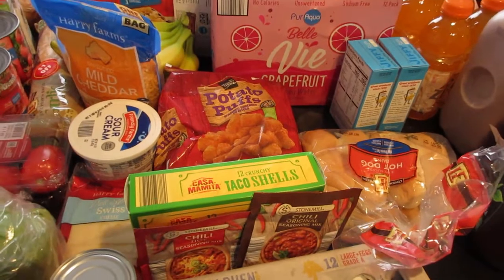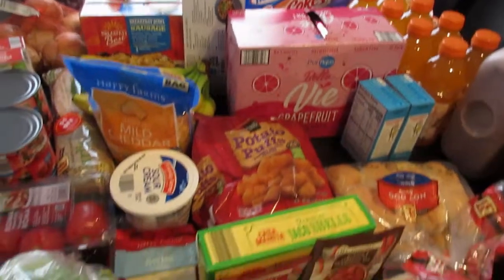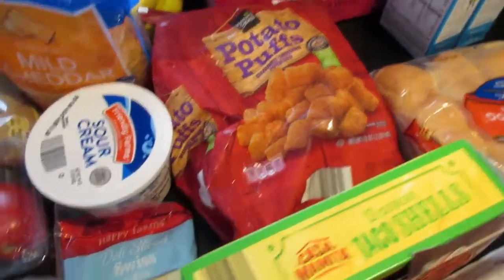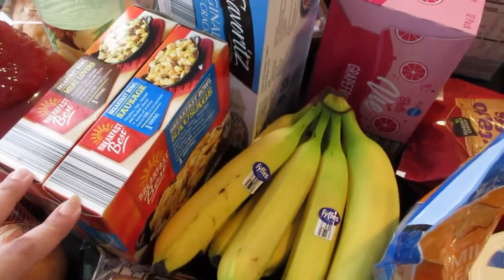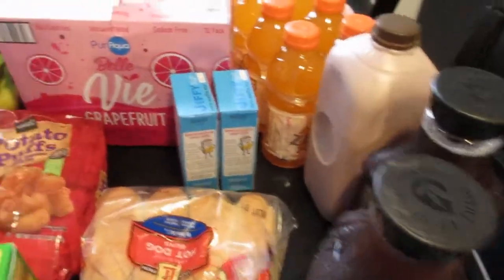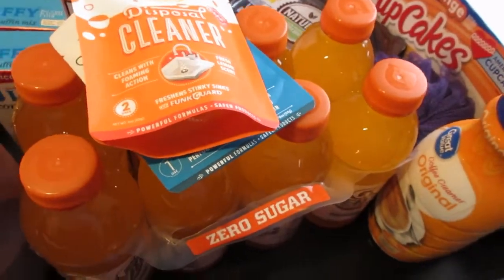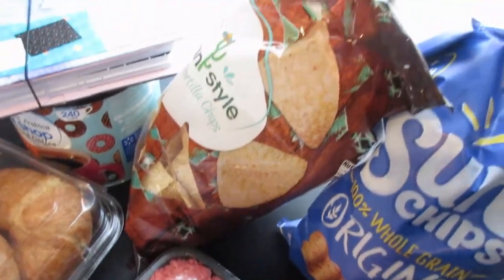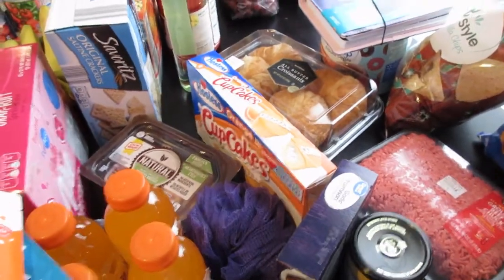First Week of School Grocery Haul | Walmart and Aldi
If you're a new customer and you sign up for grove collaborative through my link you can get a free mrs myers cleaning set with your first order! It's a great deal!

Snail Mail:
Jwhackers
Carleton, Mi
48117